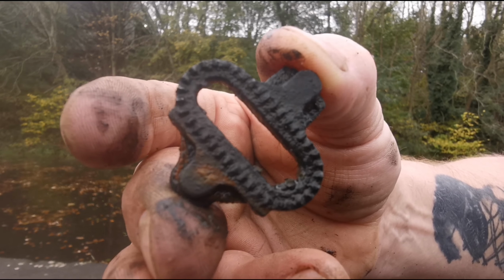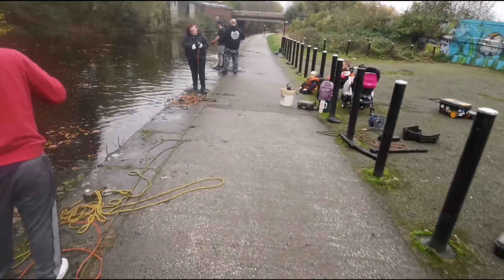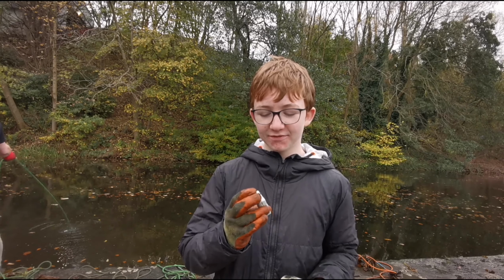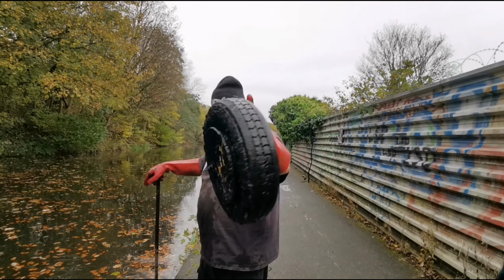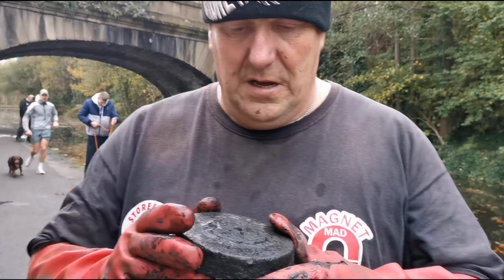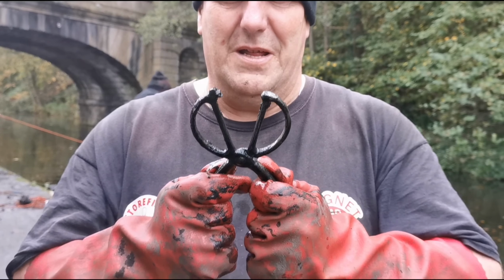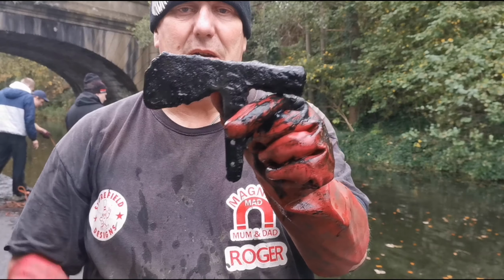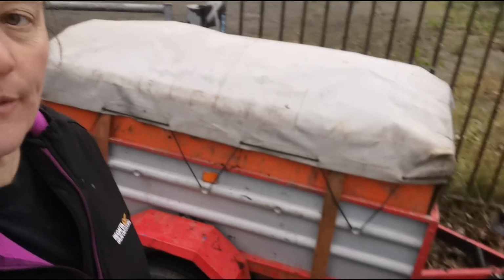This place keeps on giving and giving 👌